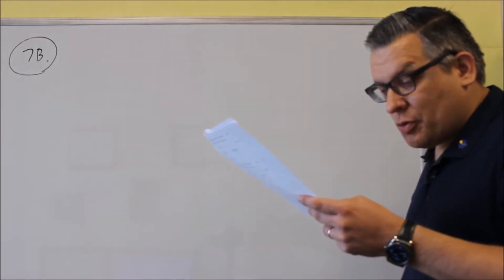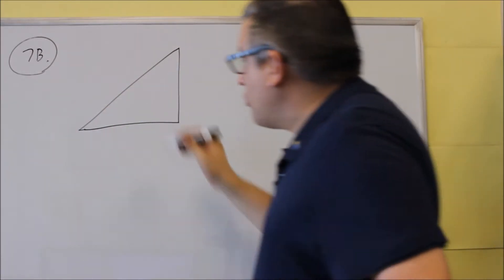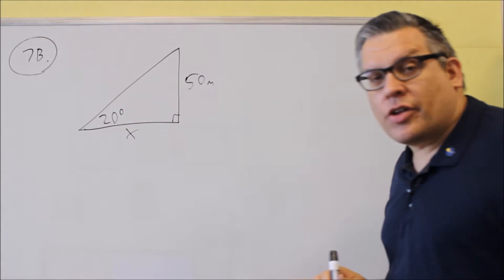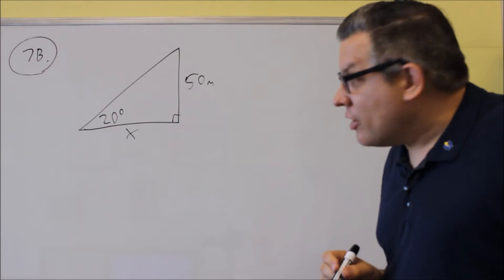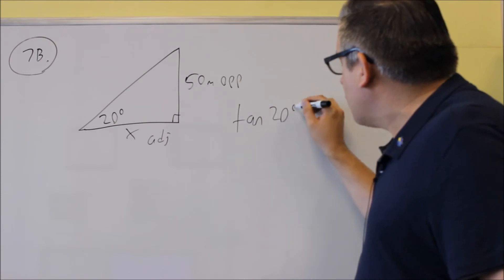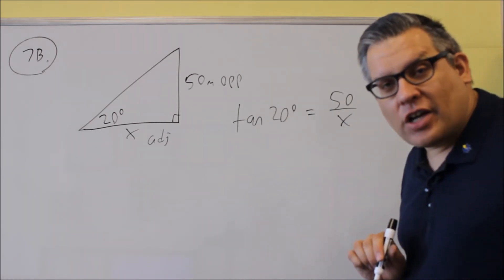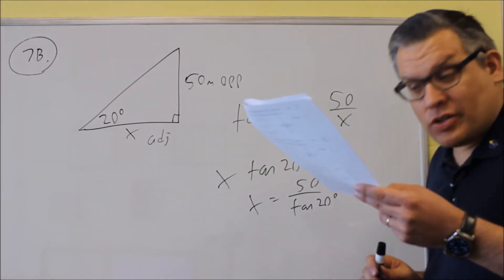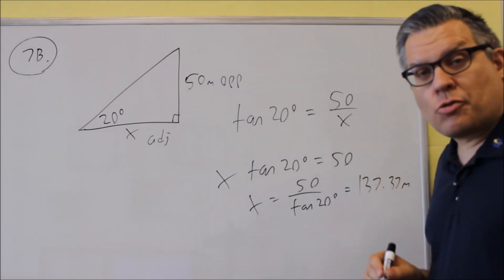MATH 127 Trigonometry Sample Test 1